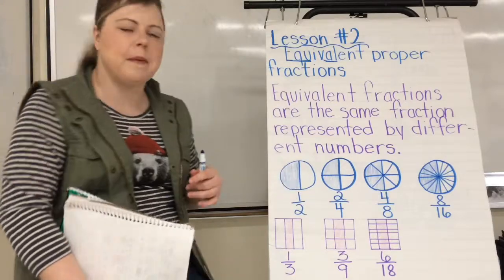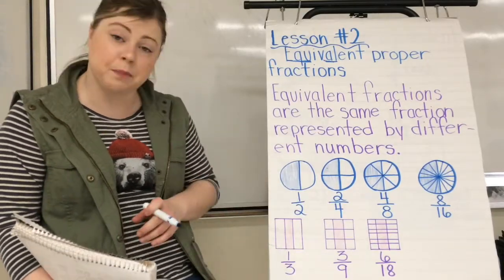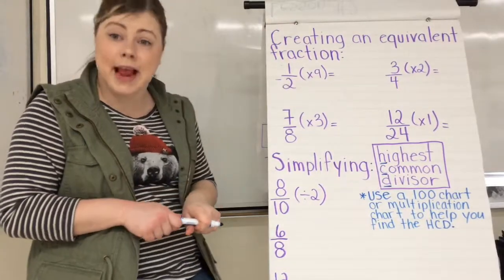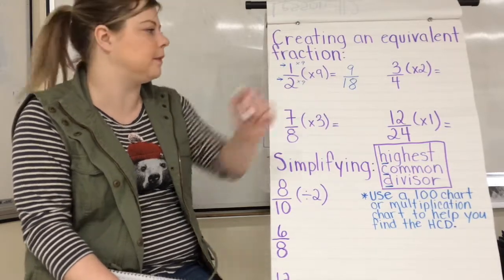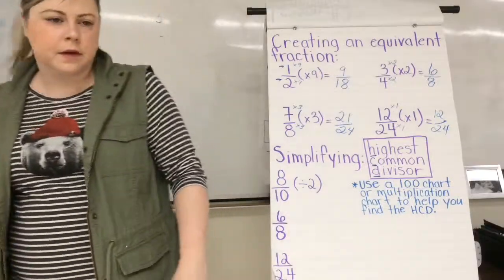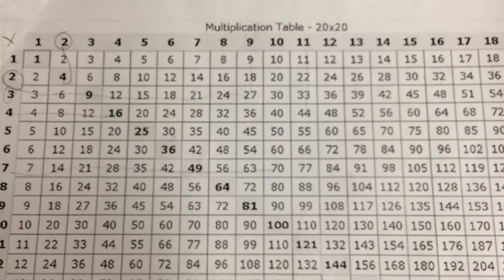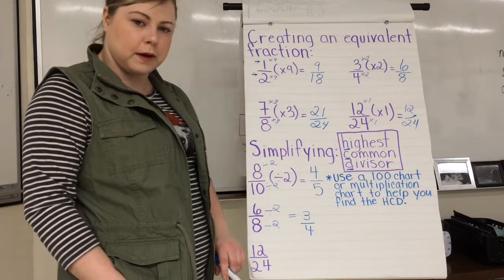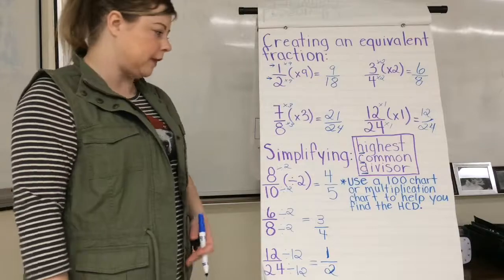Fractions Lesson 2: Equivalent Proper Fractions